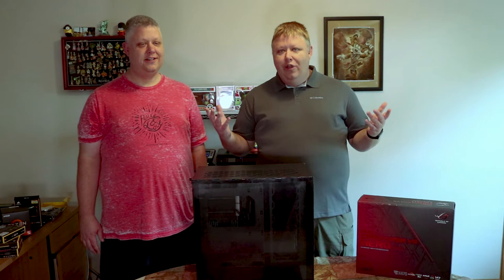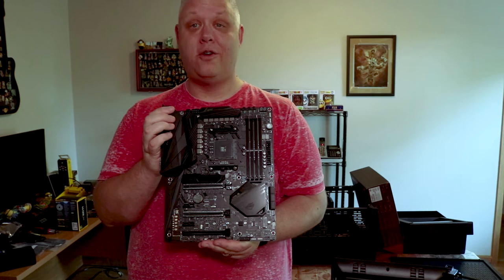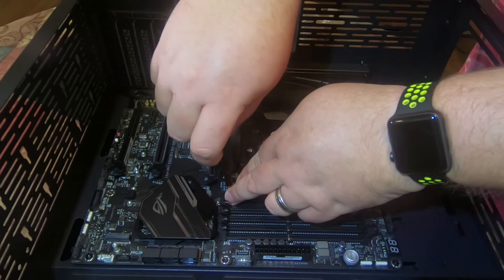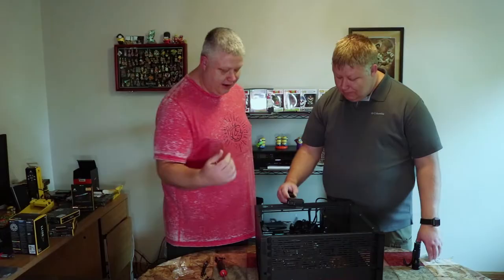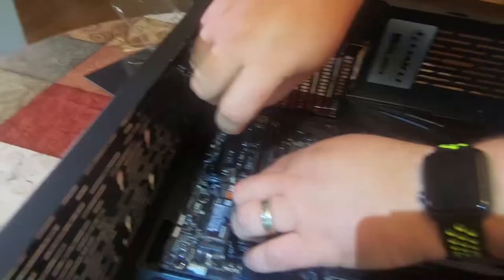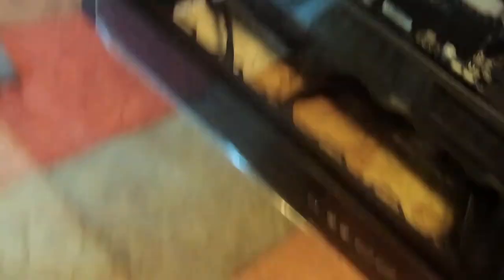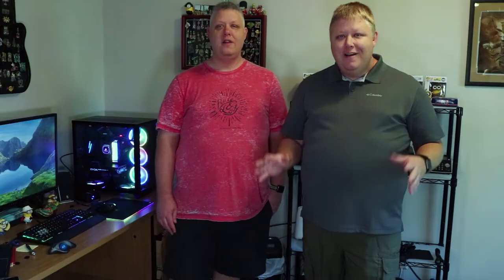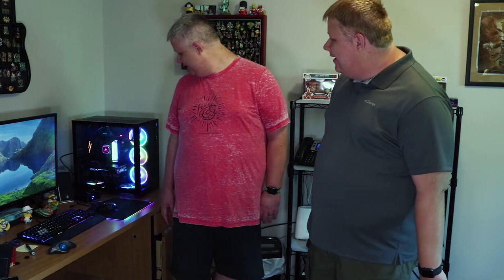Tech Saturday Episode 2 - Custom PC build with a TON of RGB lighting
Hi!  Thanks for stopping by!  This is the 2nd Tech Saturday episode, and in this one we go crazy with RGB lighting in our computer build.  Spoiler...it turns out awesome!  Check it out!  All the components we used are linked below.

ASUS ROG Crosshair VII Hero
AMD Ryzen 7 2700 Processor
ASUS ROG Strix GeForce GTX 1070 Ti Graphics Card
CORSAIR VENGEANCE RGB RAM
Samsung 970 EVO 500GB SSD
Seagate 2TB FireCuda Gaming SSHD
ADATA 256GB SSD
Lian Li PC Case
CORSAIR HYDRO SERIES H150i PRO RGB AIO Liquid CPU Cooler
Corsair Dual Light Loop RGB LED Fan 3 Pack
Corsair Fan Controller Commander Pro
EVGA SuperNOVA 850 G3 Power Supply